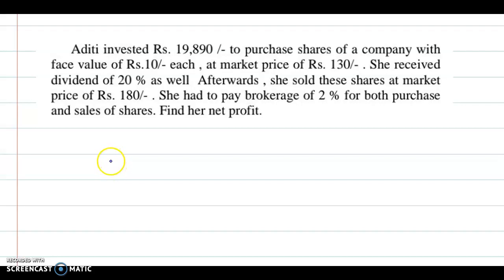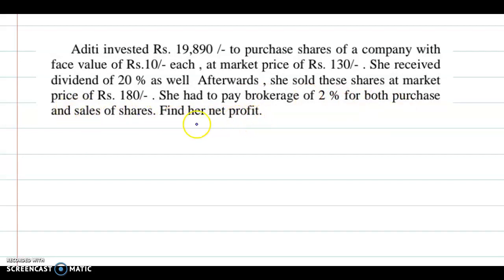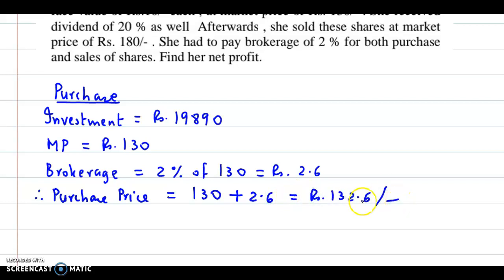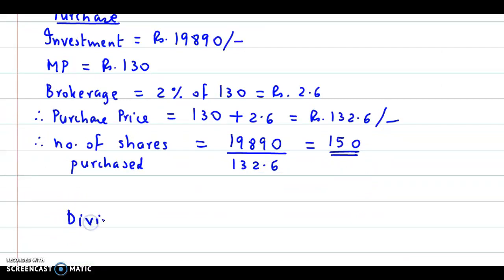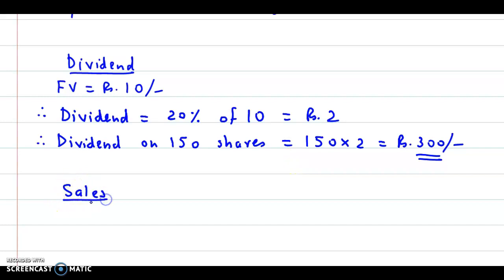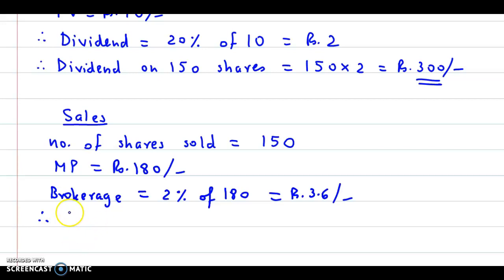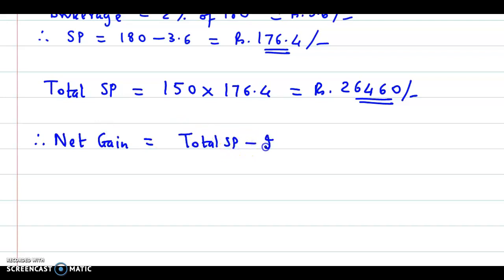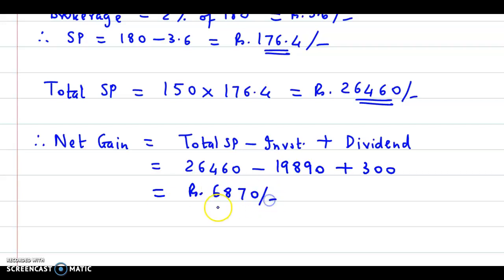FYBCOM - Shares and Mutual Funds - Example 2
Shares and Mutual Funds.